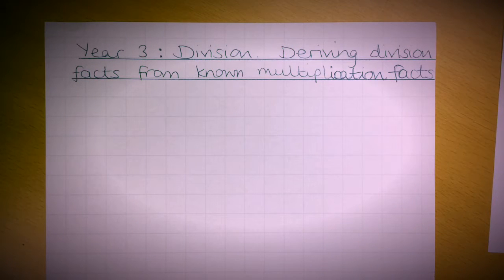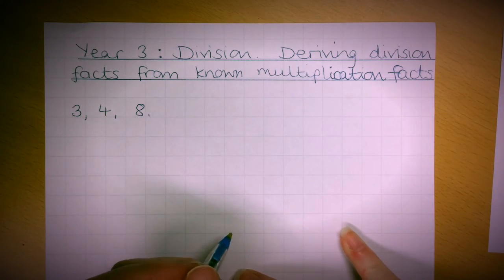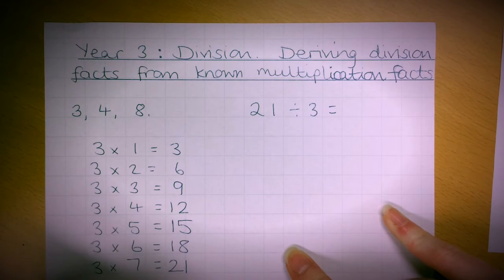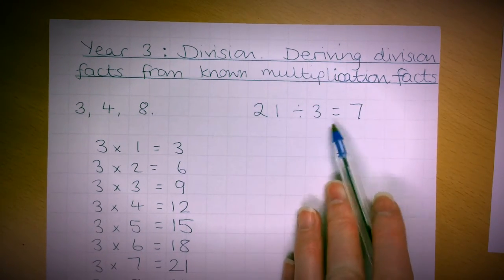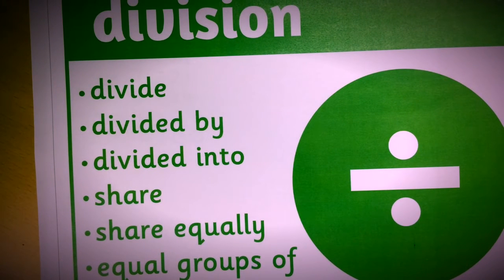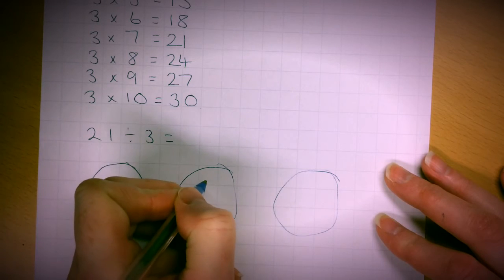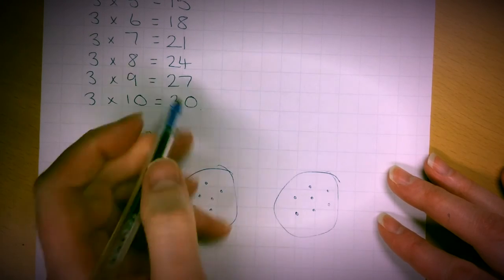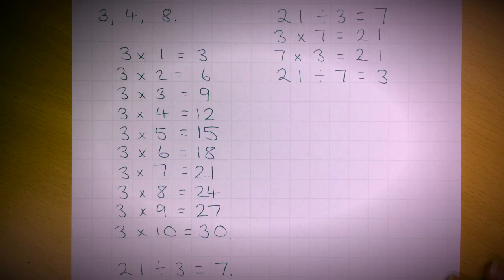Year 3 division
The taught method for division in year three.